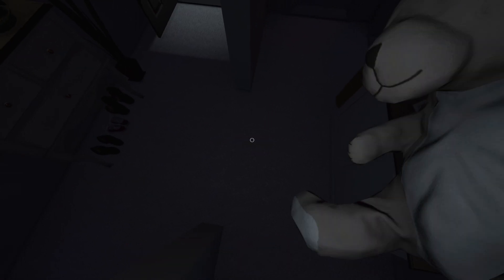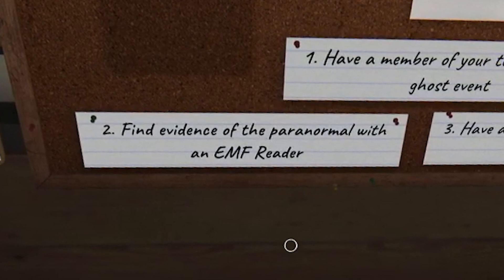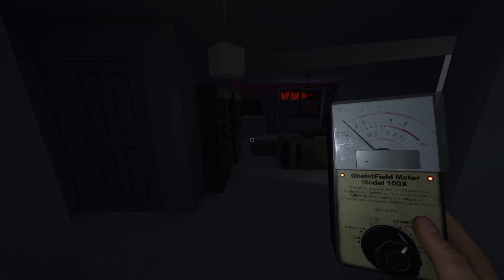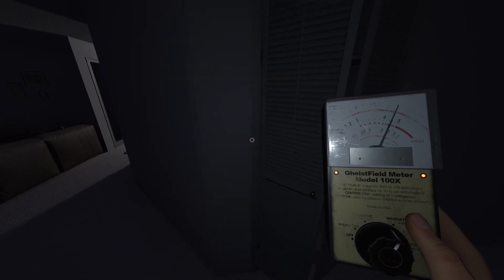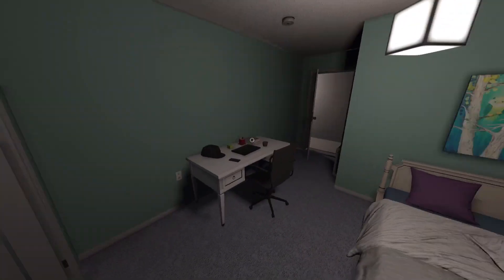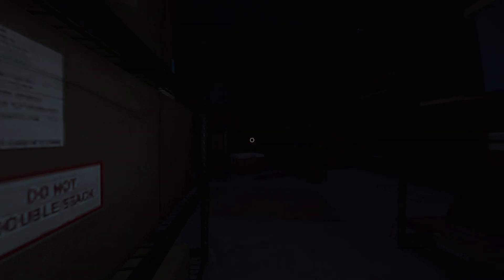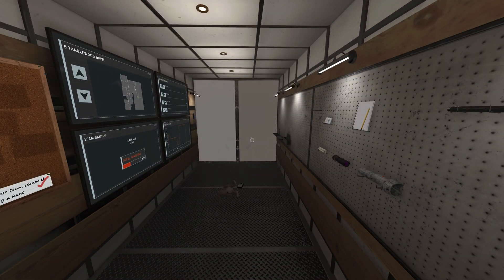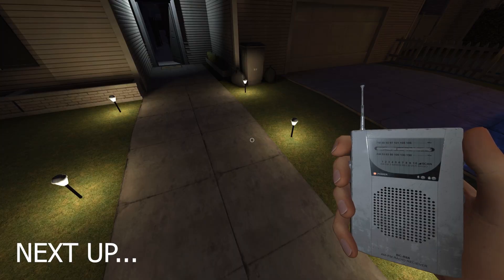Why why what am I playing make it stop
My scary experience playing Phasmophobia for the first time.

Today on my YouTube channel, I have made a video experiencing what it’s like to hunt ghosts in the very scary and eerie world of Phasmophobia for the first time.